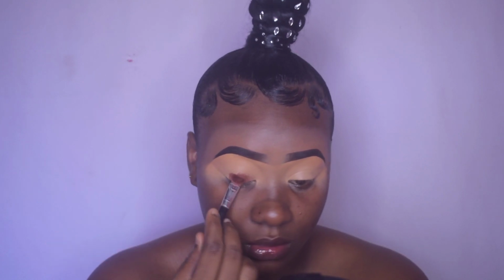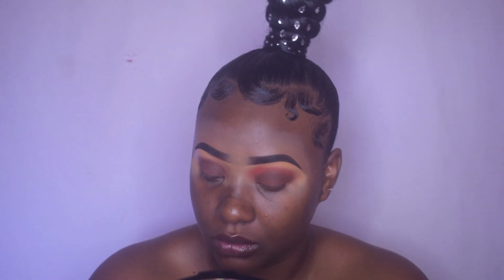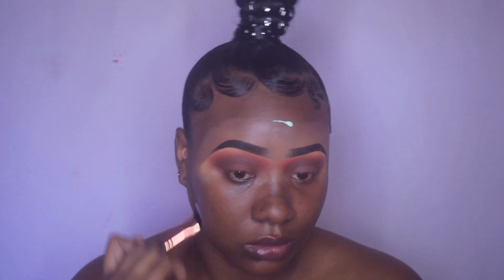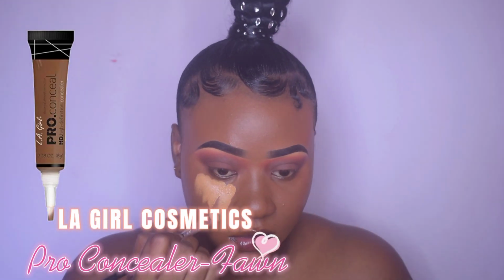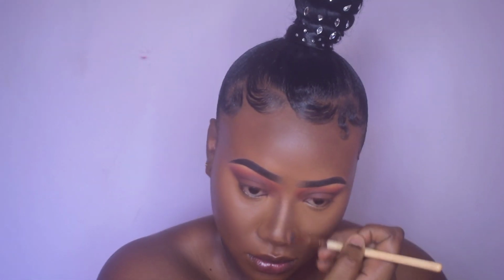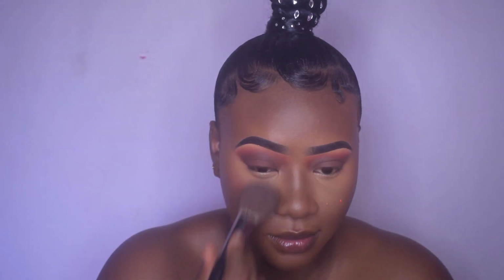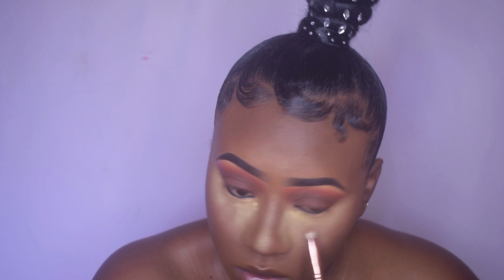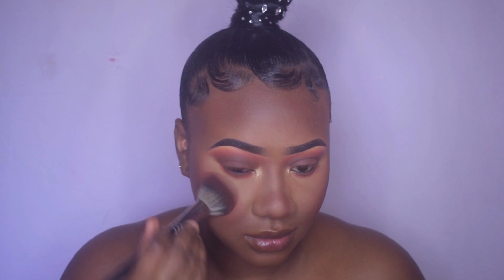Chocolate Brown Smokey Eye & Dark Lips -One Palette Makeup Tutorial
FOLLOW MEEEEEEEEEEE!

BOLD Pink & Purple Cutcrease Glam with Bottom Lashes -Morphe 35B

Eyes
Plouise Academy Base Rumour 3
Juvias Place Vanessa Palette
The Nubian Intense Liner
CrvstalLashes-Soulmate

Face
Black Radiance Dual Face Primers
Juvias Place I Am Magic Foundation-Kenya
La Girl Pro Concealer-Fawn
Plouise Academy Rumour Base 4
Juvias Place I Am Magic Concealer-#4
Plouise Academy OTT Orange Base
Brownmelanin Makeup Highlighter Palette

Lips
Coloured Raine Liquid Lipstick-Tootsie